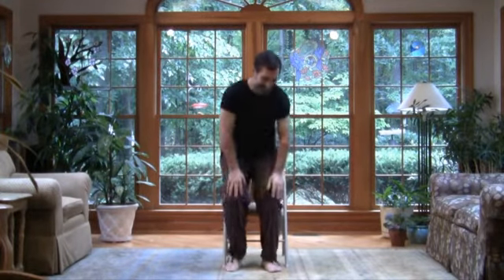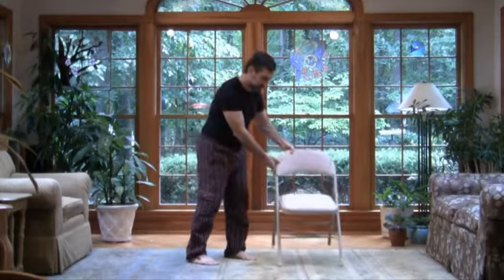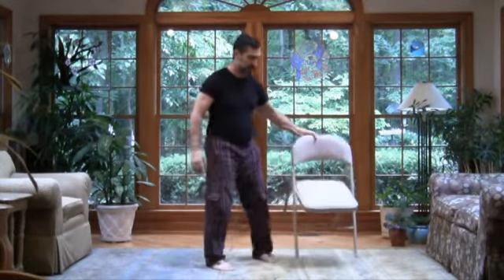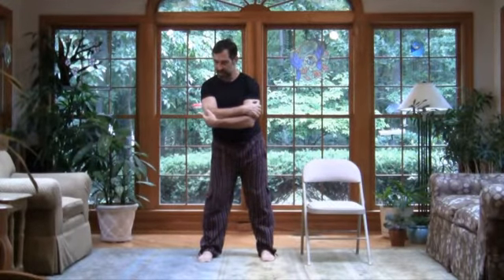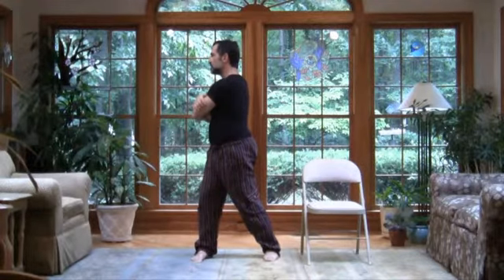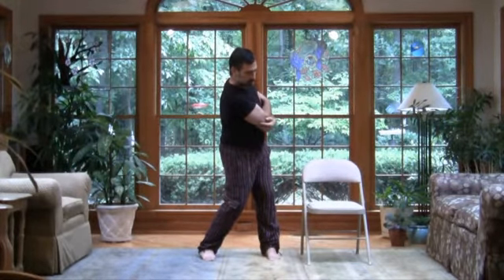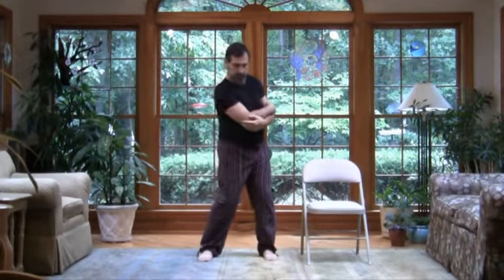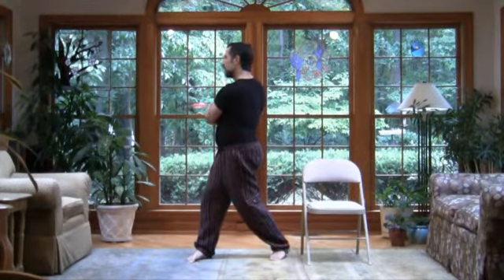Golf Swing Series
Chair yoga to help you improve your golf swing, by Howie Shareff of You Call This Yoga.